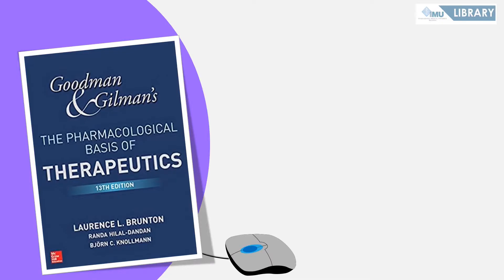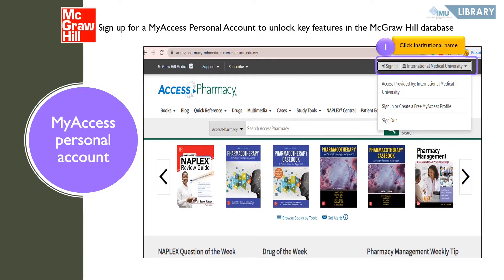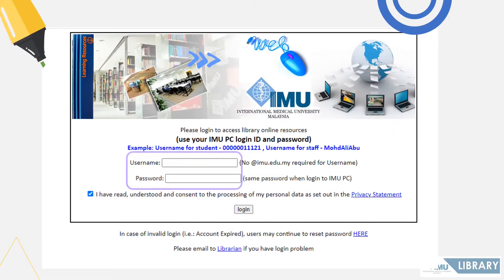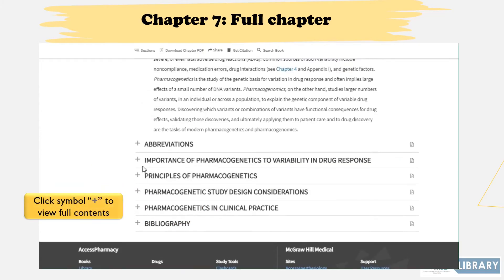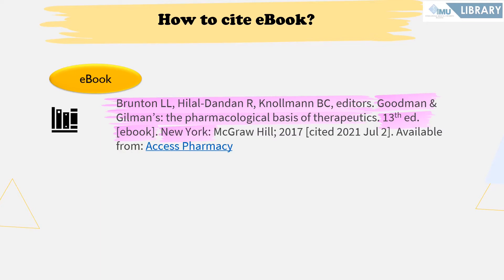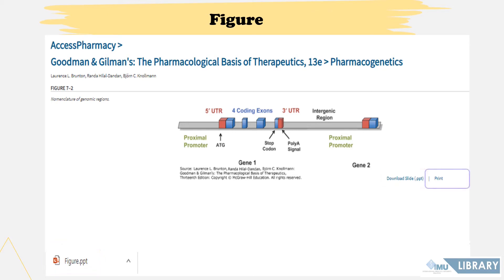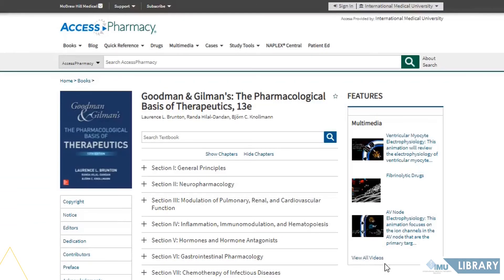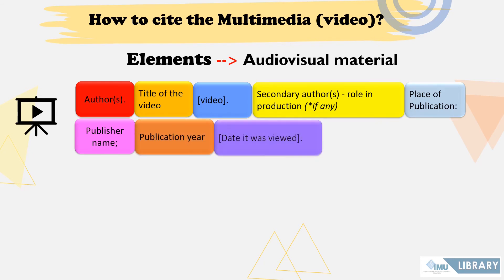Guide to resources & Vancouver style: Goodman & Gilman's The Pharmacological Basis of Therapeutics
Guide to Access Pharmacy resources and its citation using Vancouver referencing style: Goodman & Gilman’s: the pharmacological basis of therapeutics.- 13th ed.

Format: eBook

Title: Goodman & Gilman’s: the pharmacological basis of therapeutics
Publisher: McGraw-Hill [2017].
Edition: 13th edition.
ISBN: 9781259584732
Shared programmes: BSc (Hons). Biomedical Science, BSc.(Hons). Chinese Medicine, BSc.(Hons) Medical Biotechnology, Bachelor of Pharmacy (Hons), MBBS, MSc. Molecular Medicine, BSc. (Hons). Nutrition and Dietetics, BSc.(Hons.) Pharmaceutical Chemistry, MSc. Pharmacy Practice